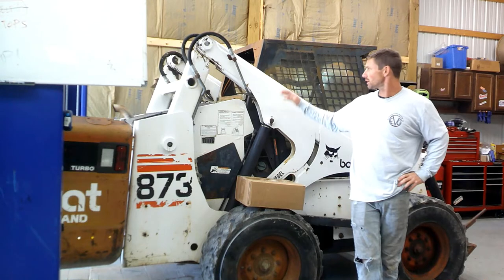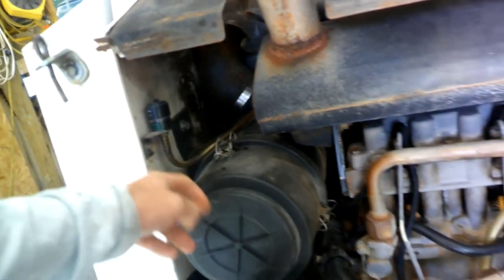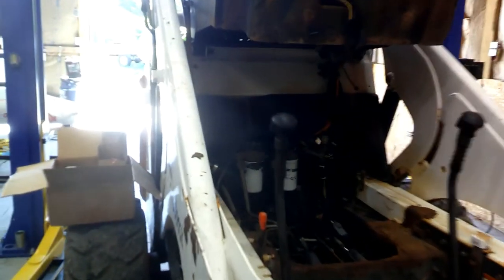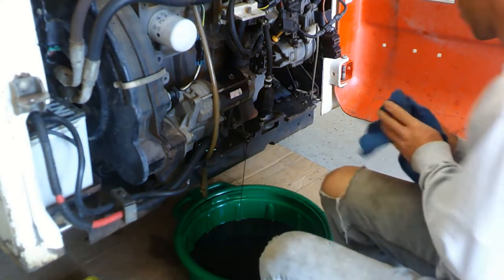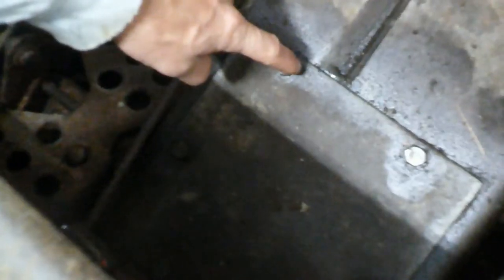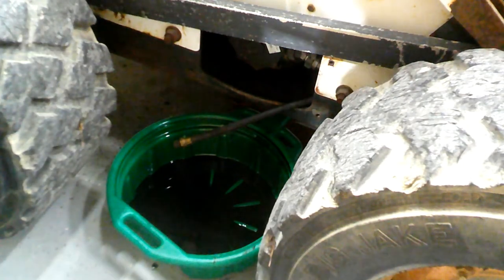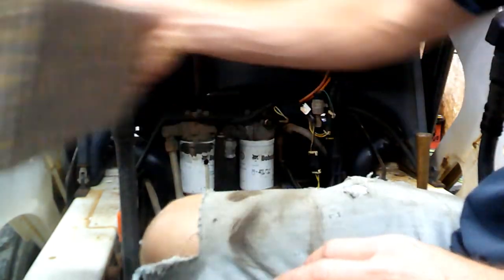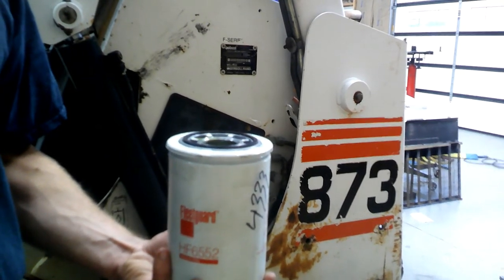Changing Filters and Fluids in My Bobcat 873 (Fixed Version)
Changing the filters and fluids in the old 873!  I had problems with the last upload.  This version should be good to go.  Sorry for any inconvenience!